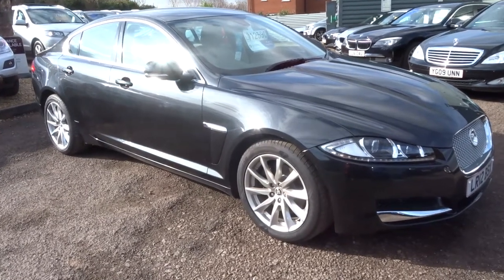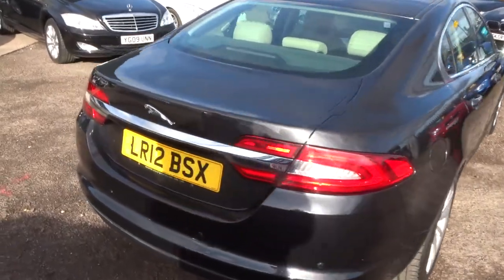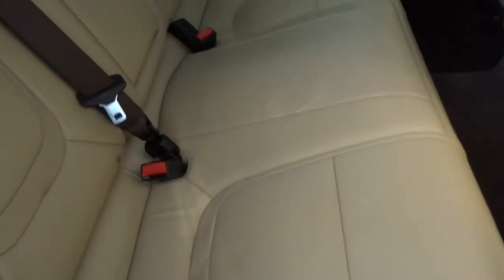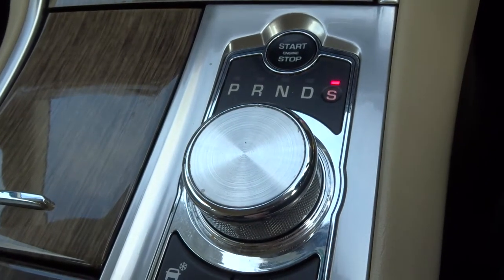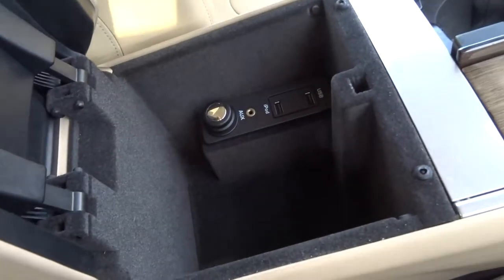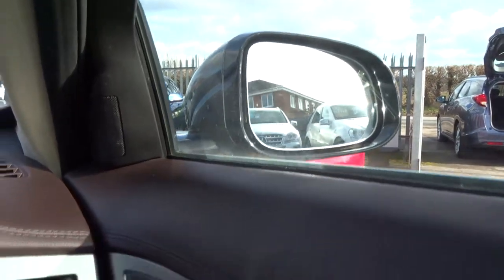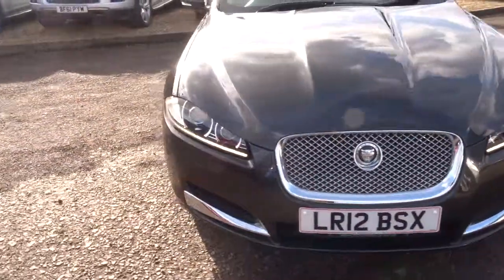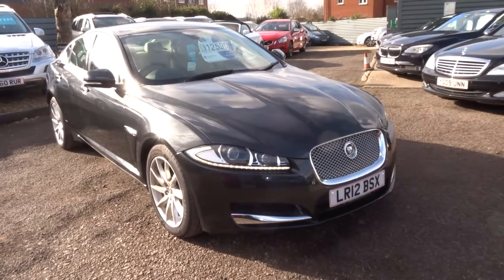Country Car Barford Warwickshire JAGUAR XF 2.2 D PREMIUM LUXURY 4d AUTO 190 BHP